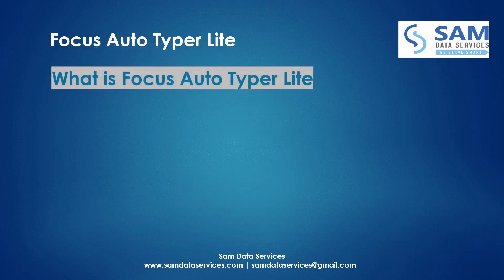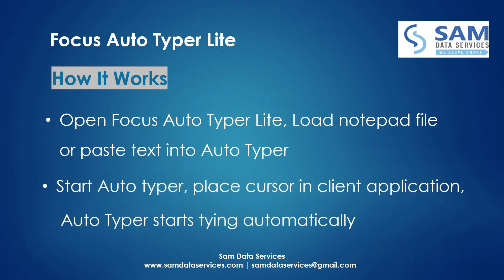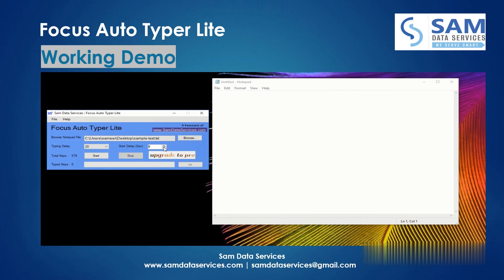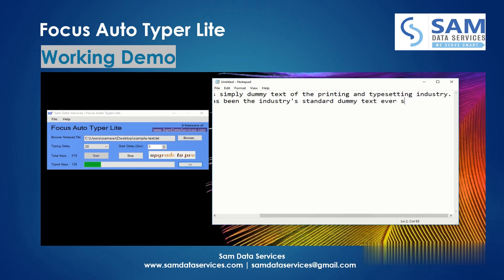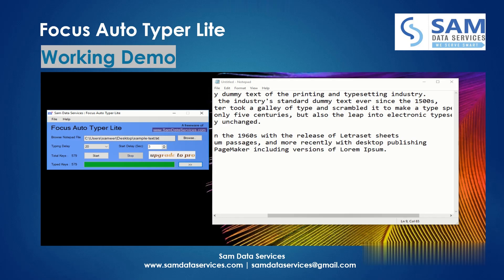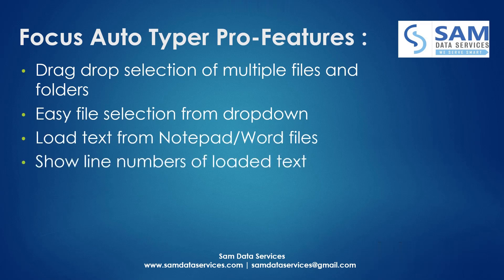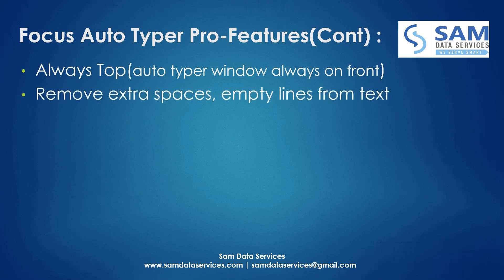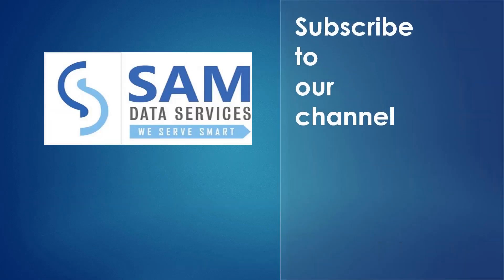Free Auto Typer Software | Automatic Typing | Focus Auto Typer Lite Free Download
Focus Auto Typer Lite is a freeware auto typing software by Sam Data Services.